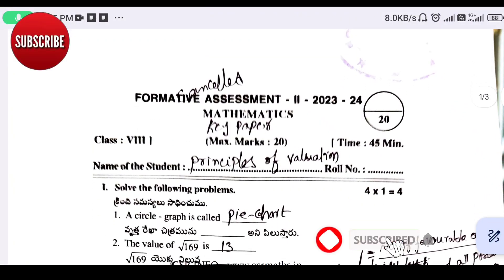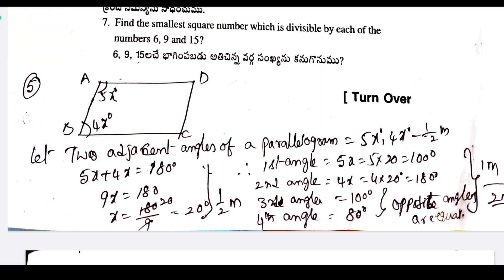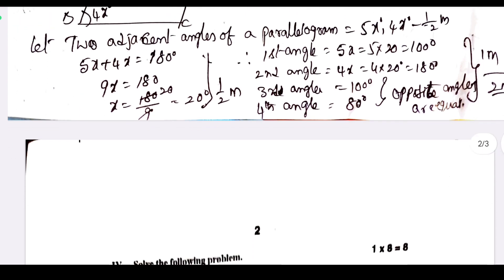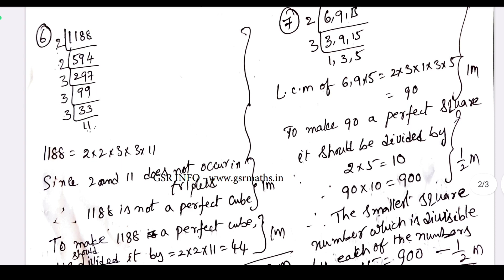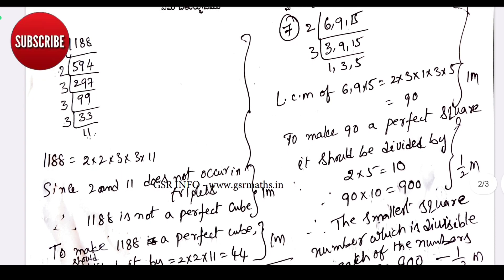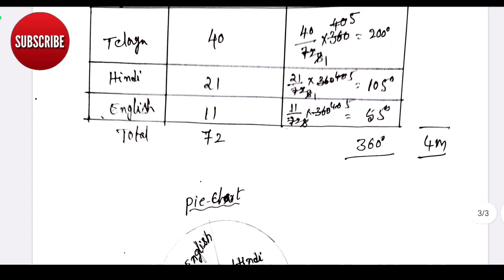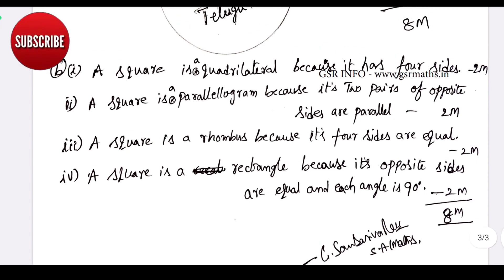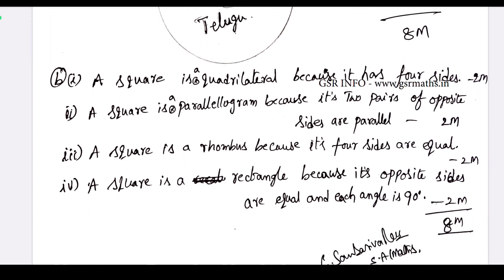AP FA2 8th MATHS answer key 2023-24||FA2 ANSWE KEY